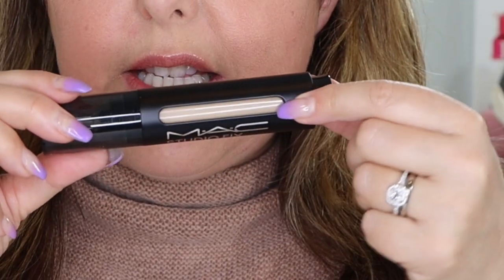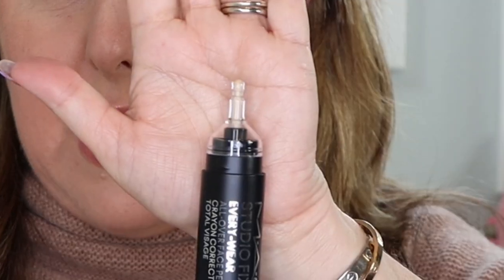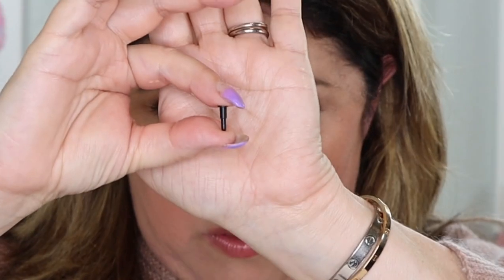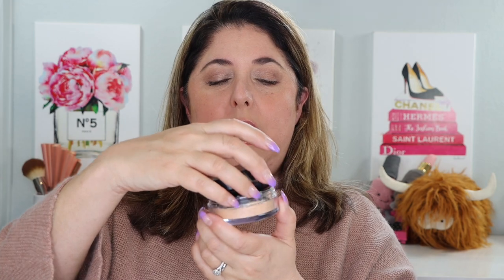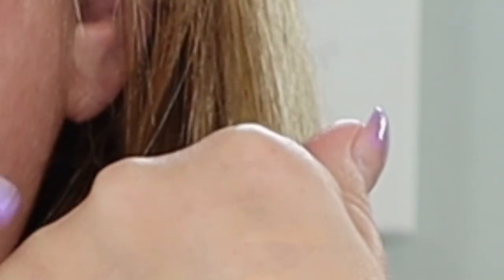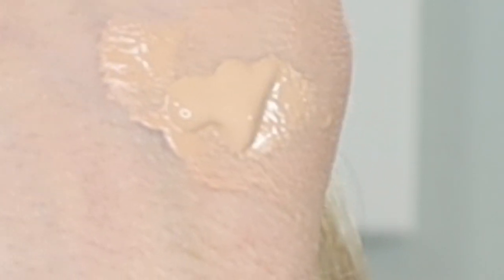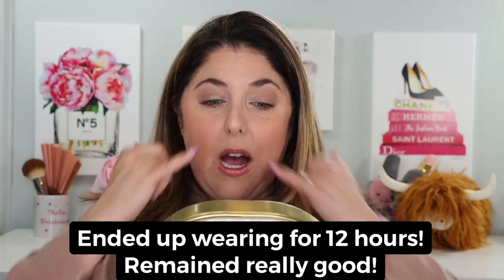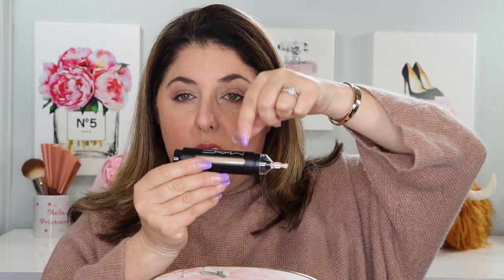NEW MAC Studio Fix Every Wear All Over Face Pen & Pro Set Blur Loose Powder!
Hello PRINTcesses!

**Excited to look at the NEW MAC Studio Fix Every Wear All Over Face Pen & Pro Set Blur Loose Powder!**

👍 Send Me Items:
4712 E. 2nd Street # 546

👇Products Mentioned👇

MAC Studio Fix Every Wear All Over Face Pen in NC17
At MAC
At Macys

MAC Studio Fix Pro Set Blur Loose Powder in Medium
At MAC
At Macys

Mac Connect in Color Bronze Influencer
Coming soon

Hourglass Voyeur Eyeliner in Cave

MAC Lunar New Year Bouncy Cushion Blush

Mac Bronzer in Radiant Medium

One Size Lip Dual Lip Snatcher in Be About It

My foundation matches for your reference:
Surratt 6